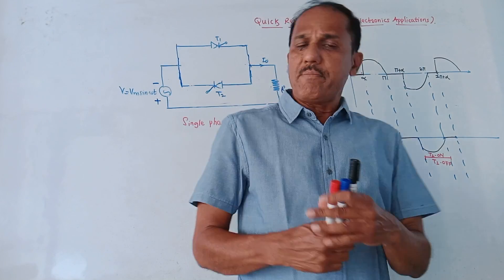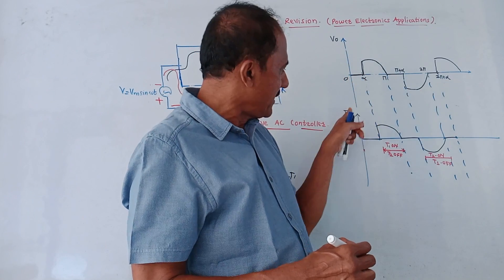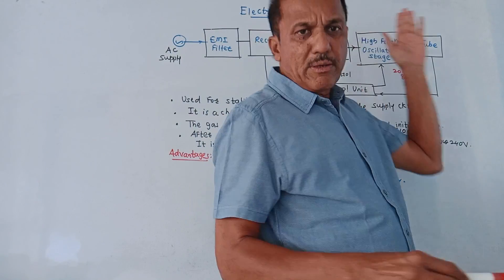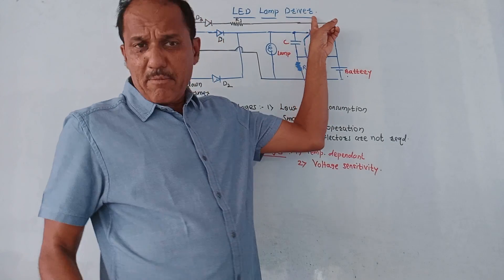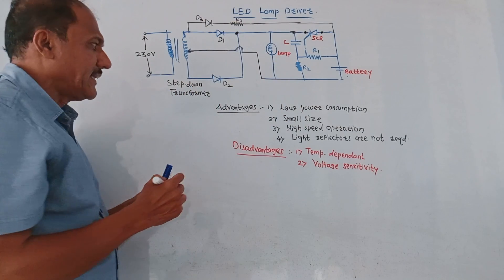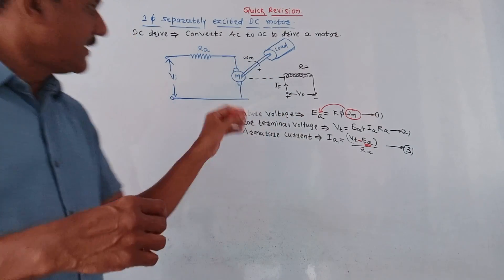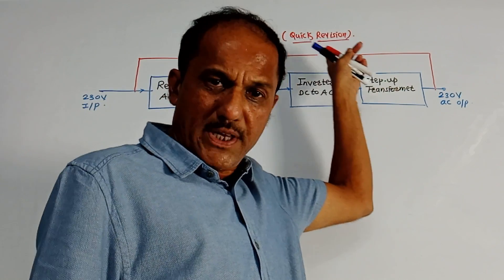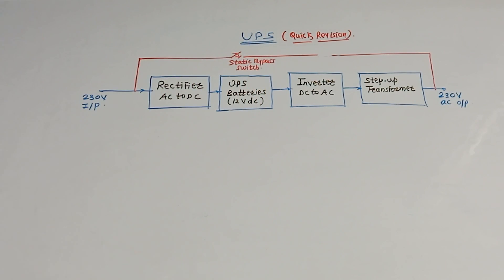QUICK REVISION OF POWER ELECTRONICS APPLICATIONS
This video offers a brief review of the applications of power electronics.